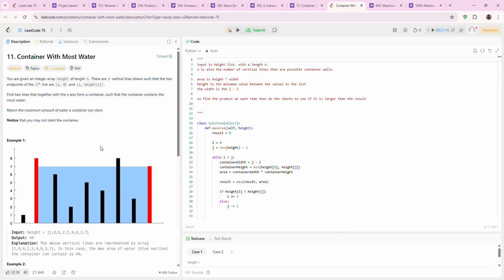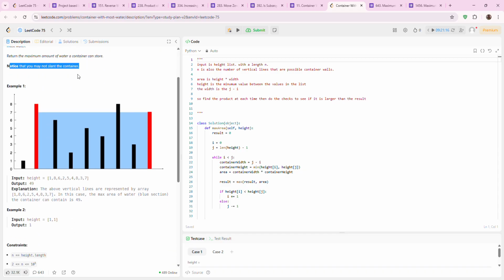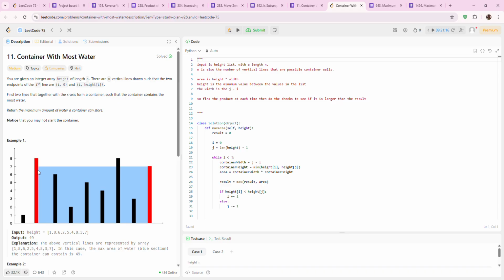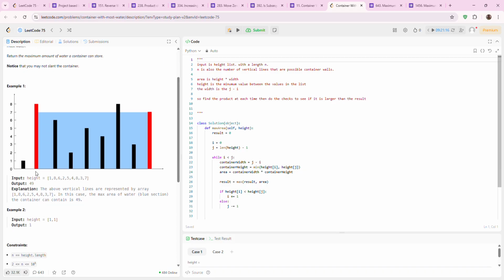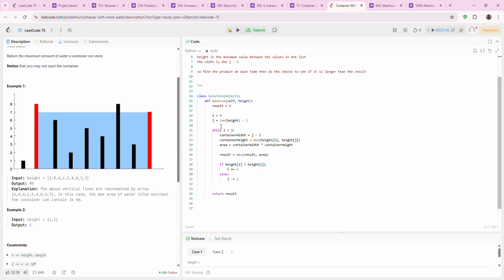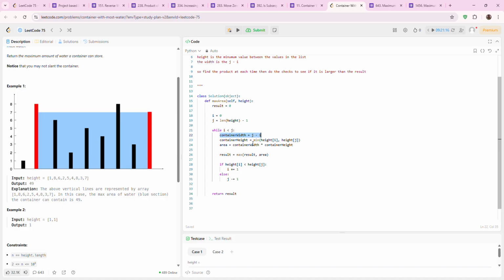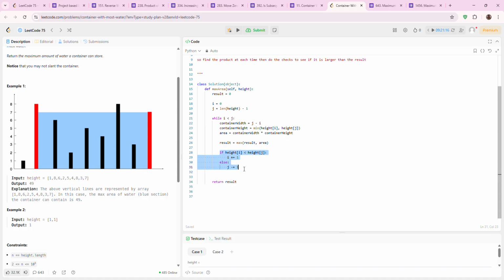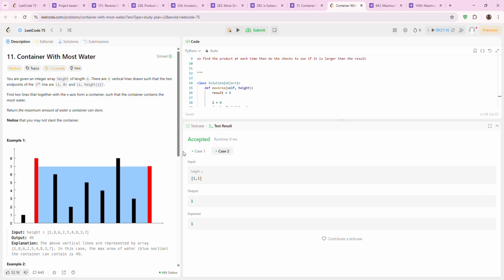11 Leetcode Solution